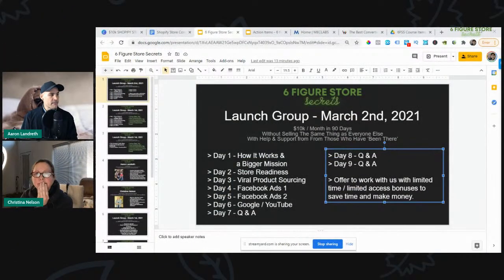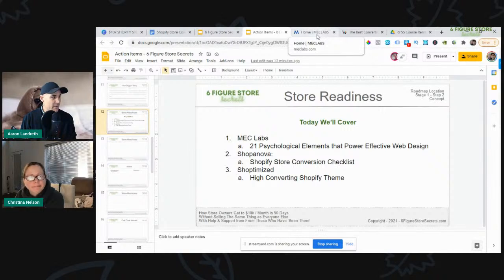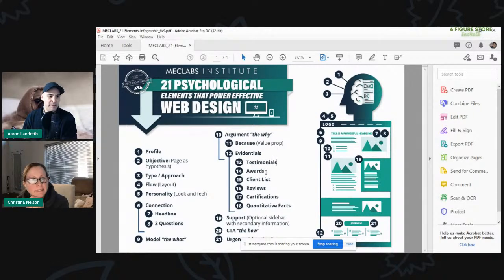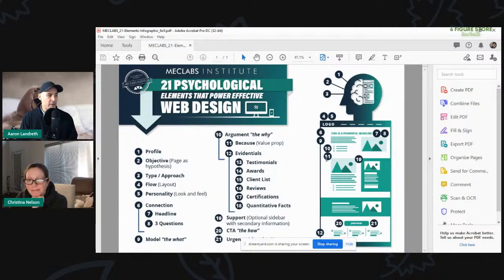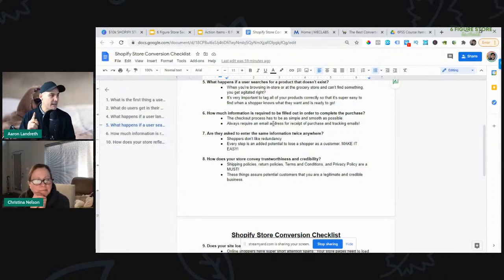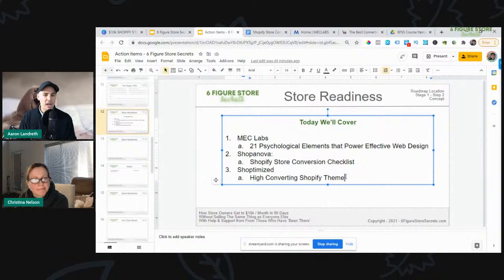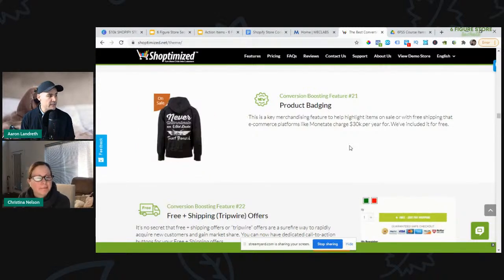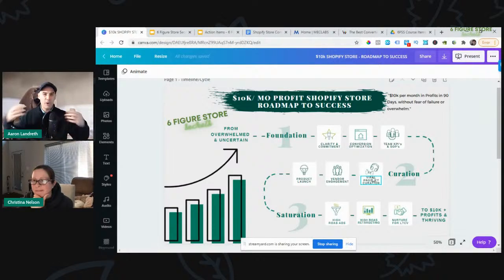Day 2 - Elements of a High Converting Shopify Store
Chatting Elements of a High Converting Shopify Store